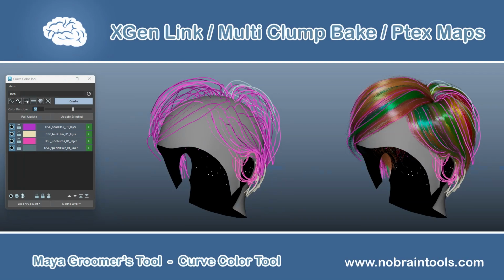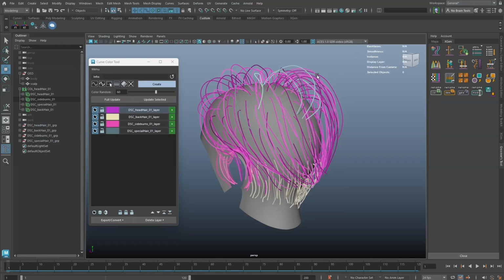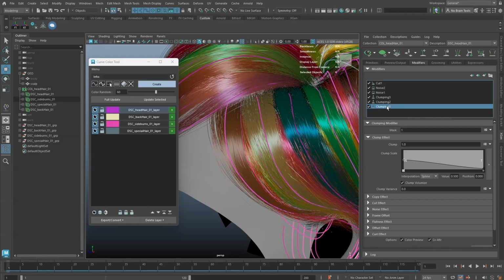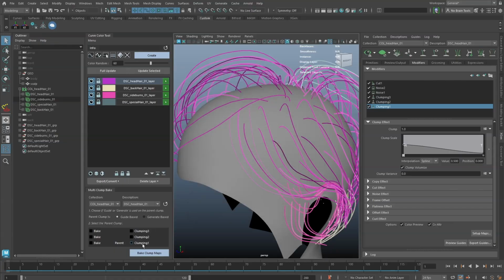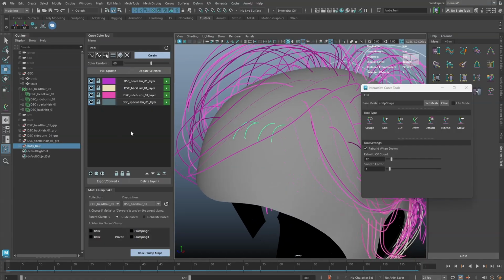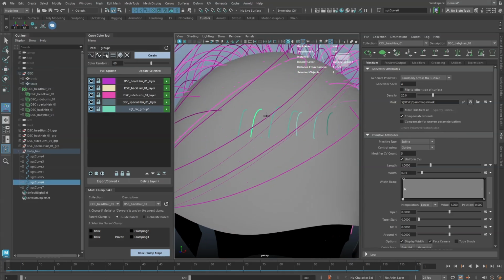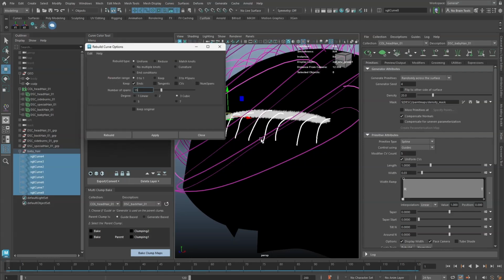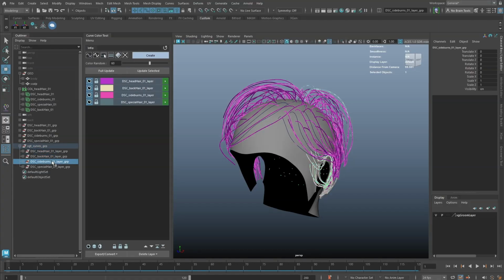A Workflow for Creating Guides: With Maya Color Tool + XGen Link Explained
In V15.04.05, we have fully improved the functionality of our Maya Curve Color Tool. Now you can link your curve layers directly to XGen Descriptions, work off on the Maya curves, and convert them to XGen guides with just one click.

Making this workflow now very competive than traditional placing guides one by one.